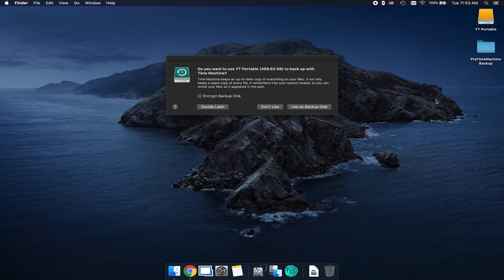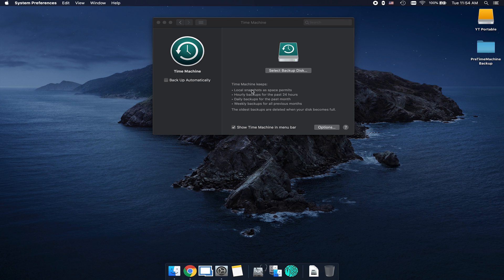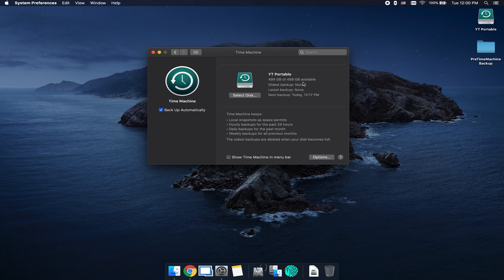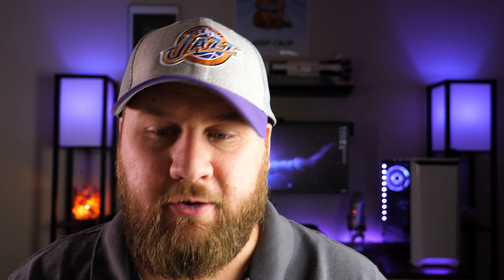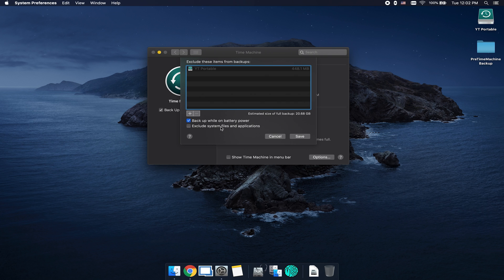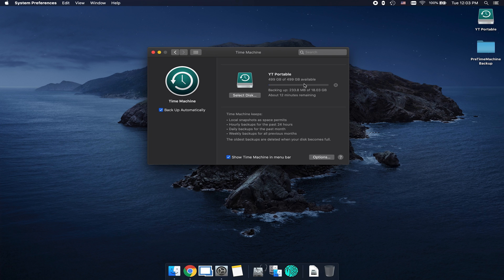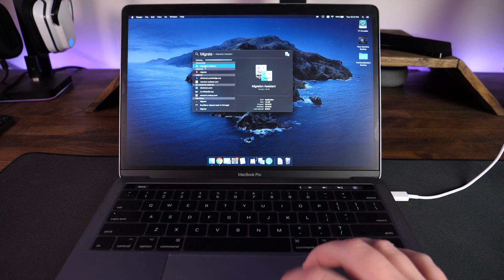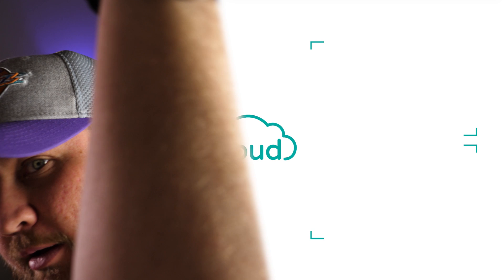How to Set up and Use Time Machine to Backup your Mac 2020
Time machine is a built-in, pre-installed backup program found on macOS or OSX. In this video, we show you how to setup your Time Machine backup as well as look at and explain the settings within Time Machine Application. Time Machine works as a backup on any MacBook, iMac, etc. BUT not iPhones (iOs). Time Machine only works with the following operating systems to back up your Mac: macOS Catalina
macOS Mojave
macOS High Sierra
macOS Sierra
OS X El Capitan
OS X Yosemite
OS X Mavericks
OS X Mountain Lion
OS X Lion
OS X Snow Leopard